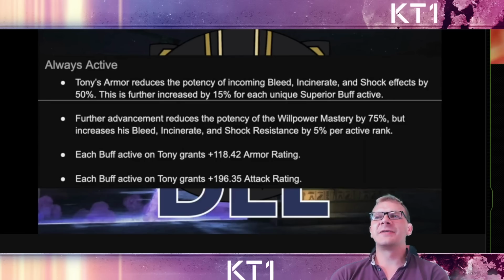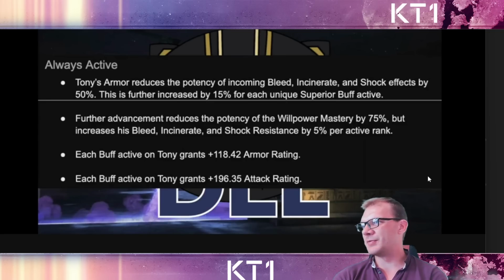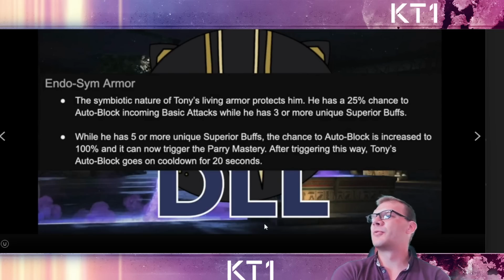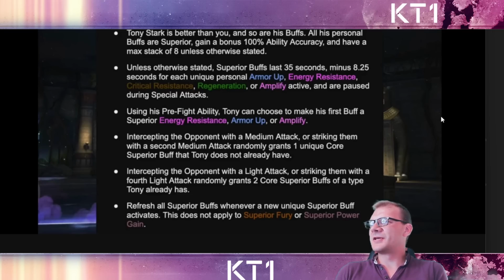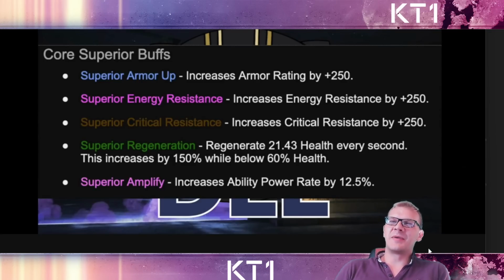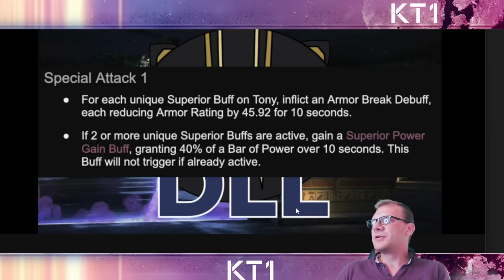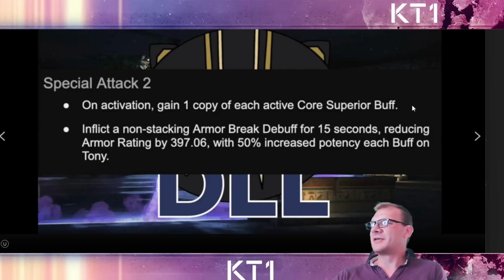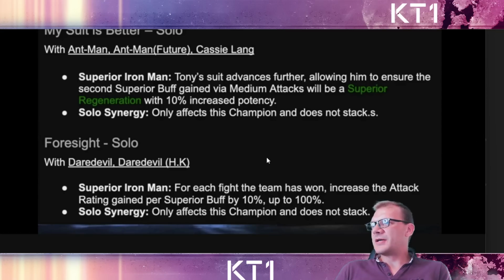Buffs For Days! Superior Iron Man Buff Details!